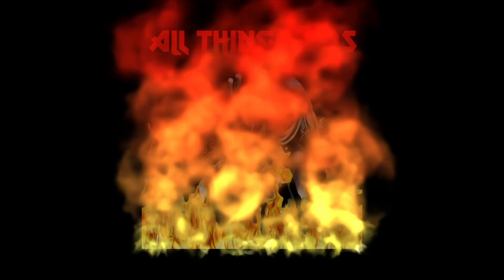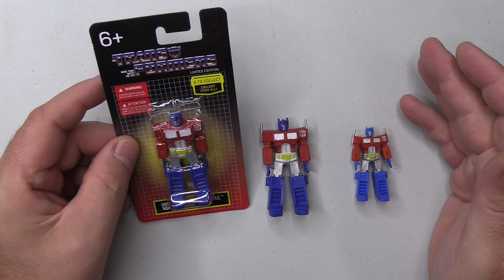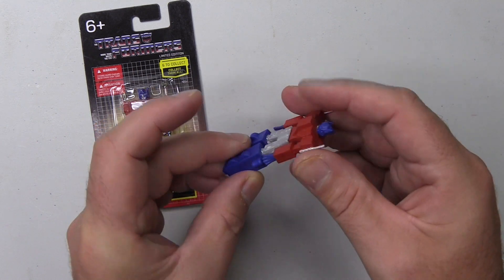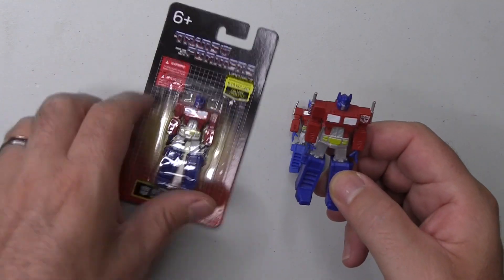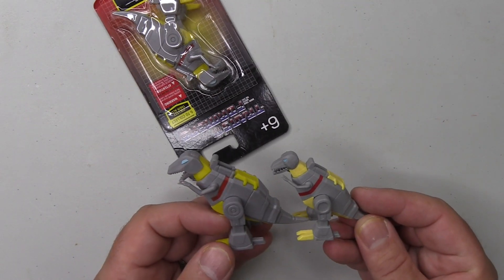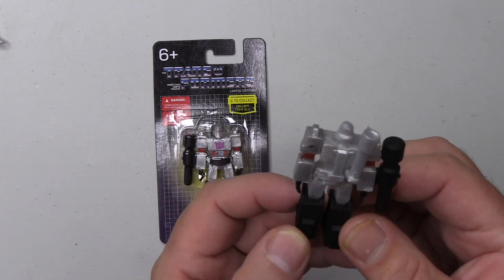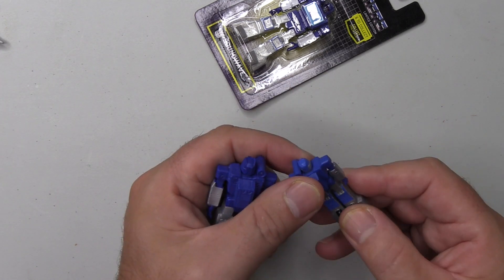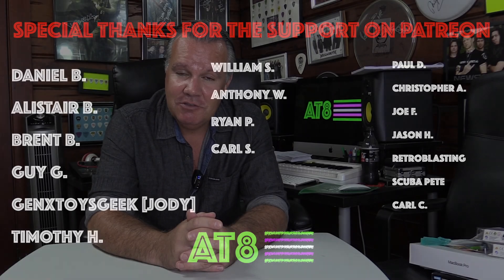PREXIO G1 TRANSFORMERS FROM THE UK - A MUCH CLOSER LOOK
Jason from the YouTube channel, Travels with Jason F very kindly sent me a set of the UK carded Prexio Transformers which he wanted me to open so I could take a much closer look at them.